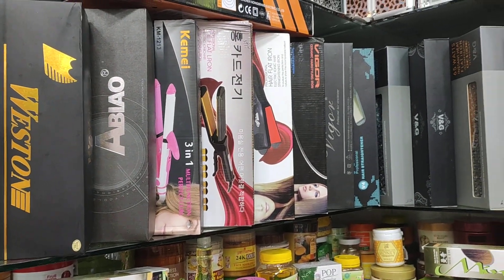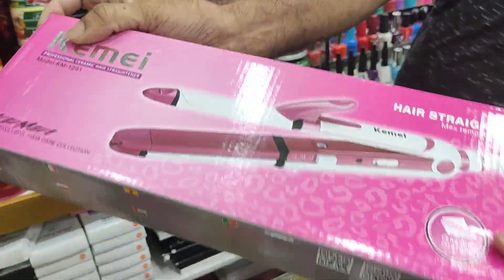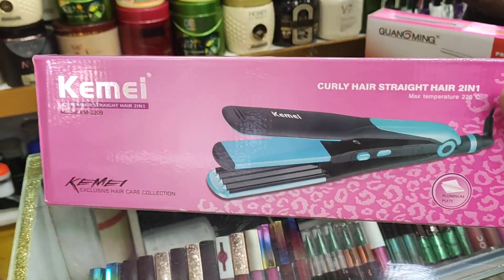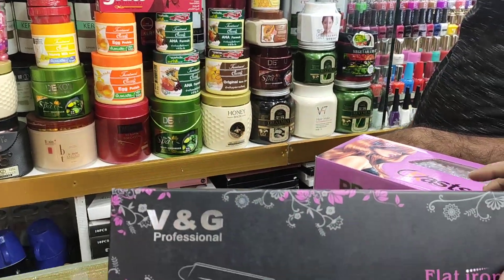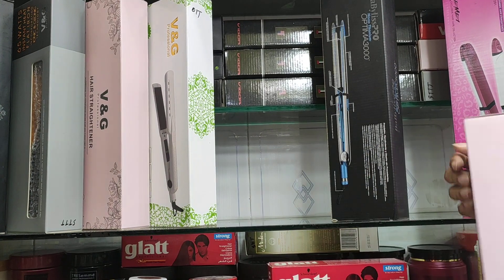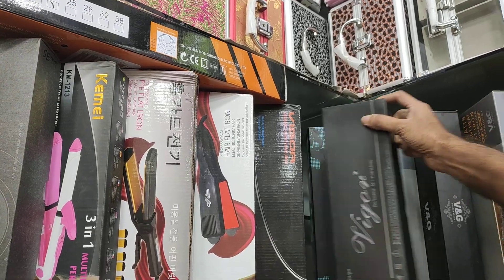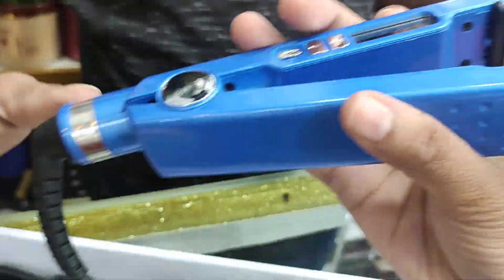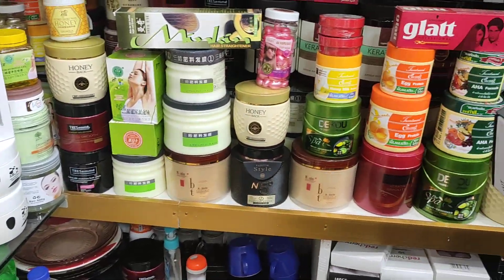কম খরচে বাসায় রিবনডিং ও চুলের প্রোটিন Treatment করুন💁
মাথা নষ্ট অফার 😱৬০০ টাকায় রেডিমেড থ্রি পিস কিনুন 😍

New ঝুমকা চুড়ি কালেকশন 🥰/১০০ টাকা থেকে Antic ঝুমকা চুড়ি কিনুন

সিকুয়েন্স কাজ এর Open Shirt 👚ও Round Shape এর কুর্তি 👗কালেকশান 🥰

আপনার Shop এর ভিডিও এর জন্য Massage করুন.. আমার Facebook page এ লিংক👇☺

Click Here
কম দামে সেলুলাইট China Shoe কিনুন👢👡Buy Selulight China Shoe In Bd ☺

Jumpsuits কিনুন কম দামে 💃Buy Best Quality Jumpsuits At Low Price In Bd💃

গাউসিয়া মার্কেট এর ব্রেসলাইট কিনুন😱/চমৎকার ডিজাইনের ব্রাসলাইট🥰🥰

পূজায় কিনুন গর্জিয়াস পার্টি পার্স👝/Buy Party Purse For Puja 😍

মাথা নষ্ট অফার 🥰৬০০ টাকায় রেডিমেড থ্রি পিস 😱/যে কোন সাইজ এর /Buy Readymade 3-piece In Wholesale Sh

ইরানি বোরখা বাজার এর বোরখা কালেকশন 😍Irani Borkha Bazar Borkha Price And Details😍

Exclusive White Tops Collection 😍Buy White Tops In Bd🥰🥰

১০০০ টাকায় অনলাইনের জনপ্রিয় 4 পিস কালেকশন 😍😍/Buy Net 4 piece In Bd

বিভিন্ন ধরনের মেকাপ ব্রাশ সেট কালেকশন 💁Buy Make Up Brushes In Bd 😍

১০০০ টাকায় অনলাইনের জনপ্রিয় 4 পিস কালেকশন 😍😍/Buy Net 4 piece In Bd